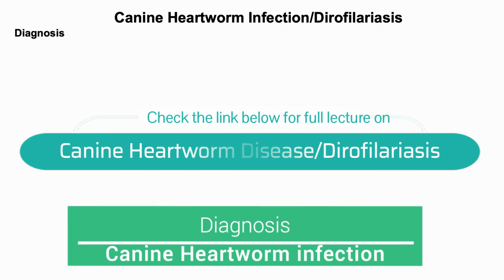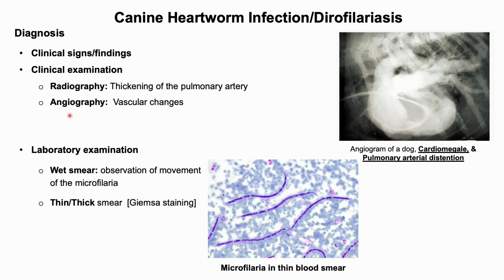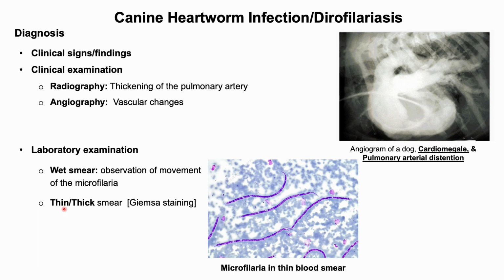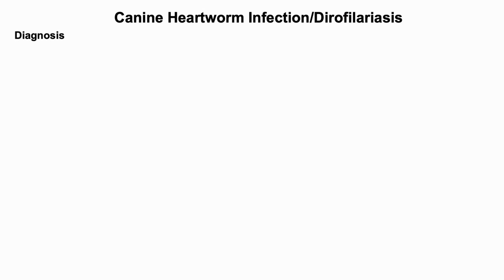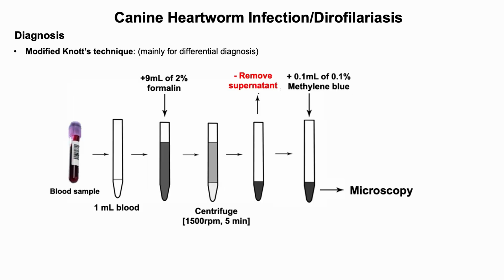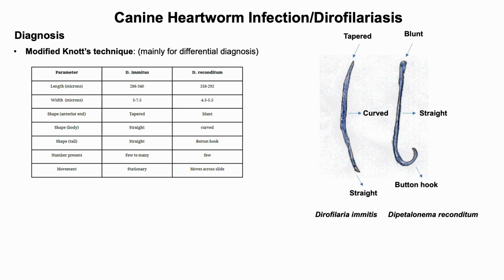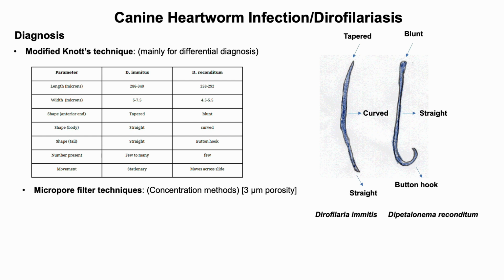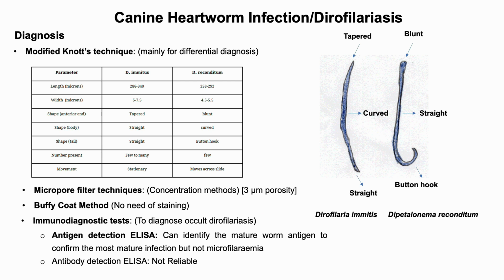Heartworm in Dogs: How to diagnosis it Step-by-step: A Closer Look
Heartworm Diagnosis Made Easy: What You Need to Know

Are you looking to enhance your understanding of Canine Heartworm Disease? In this comprehensive veterinary lecture, we delve into the diagnosis of canine heartworm infections, covering essential clinical signs, diagnostic laboratory techniques, and advanced testing methods. This video is designed for undergraduate and postgraduate veterinary students, veterinary doctors, practitioners, and professionals, as well as pet owners and pet lovers seeking to deepen their knowledge about heartworm disease in dogs.

We explore key diagnostic methods such as: Wet blood smear , Thick and thin blood smear techniques,  Modified Knott’s test (for differential diagnosis), Micropore filter techniques, Buffy coat method And ELISA.

This video is part of our Veterinary Medicine and Parasitology Lecture Series, offering expert guidance to help you confidently identify and diagnose Dirofilaria immitis, the parasite responsible for heartworm disease in dogs, cats and others. Learn to recognize the clinical signs and apply the right diagnostic tools for effective disease management in your practice.